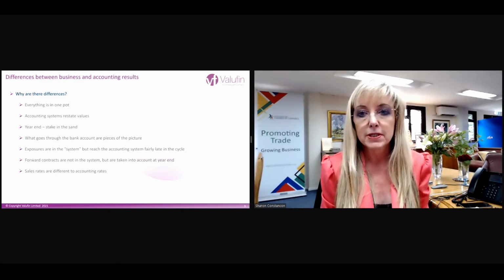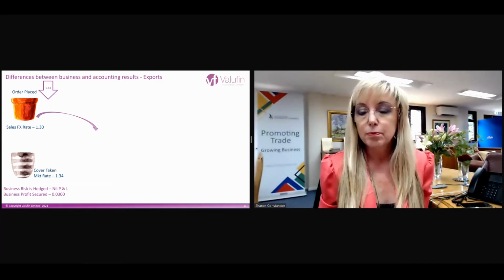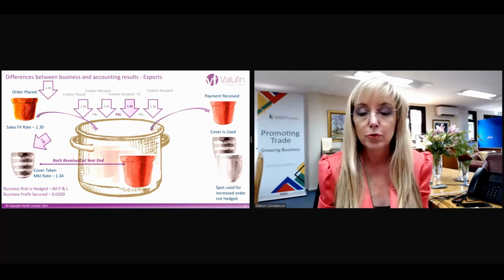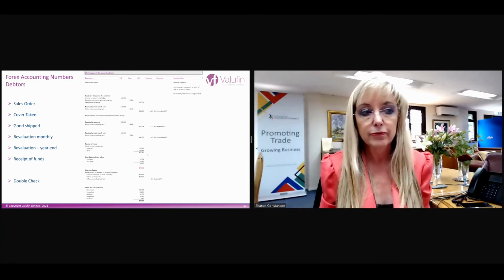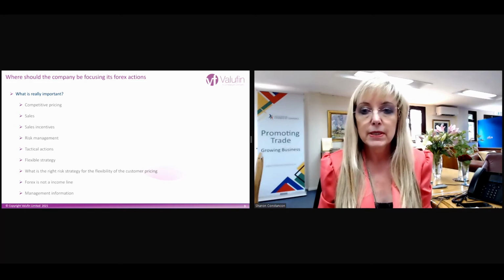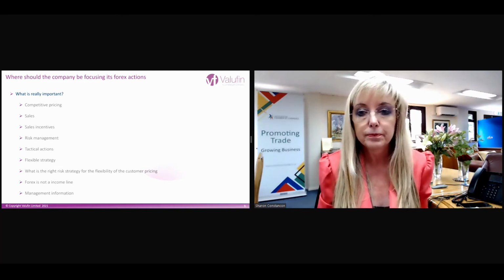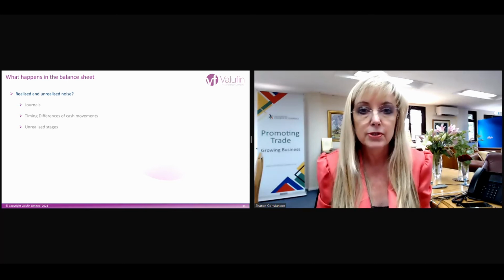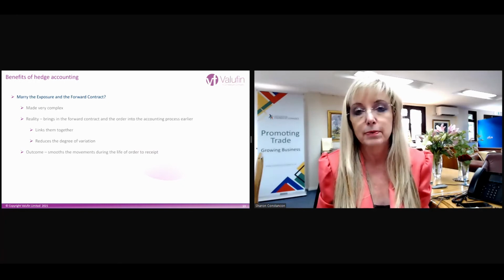Does Forex Accounting Lie?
Why are there two versions of the truth for most companies when it comes to forex accounting?

The right business forex consideration for the company is one where a good level to take cover is defined and the cost of the product is set at that, or a similar forex rate. The gain to the business is then in the price of the goods to market gaining customer trust, and market share. Your business focus remains with the business plan.

In the world of accounting, at first glance it looks nothing like this breakeven outcome. As the order is produced, goods move to destinations, invoicing “paperwork” flows through days, weeks, months, or even beyond a year - many bridging over a year end. As a result, some vastly varied numbers can occur.

In theory, the two will deliver the same ultimate outcome, which mathematically would be true if you sold one item in the period. Ongoing business makes it difficult to see through the numbers during the financial year to the business truth.